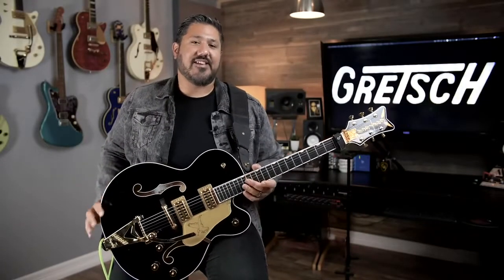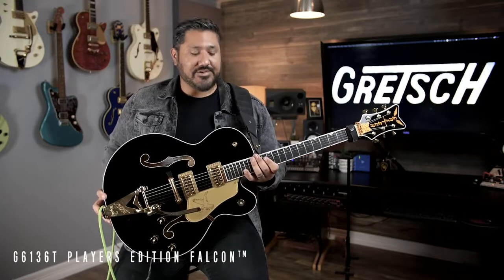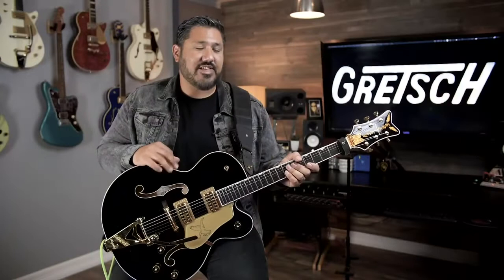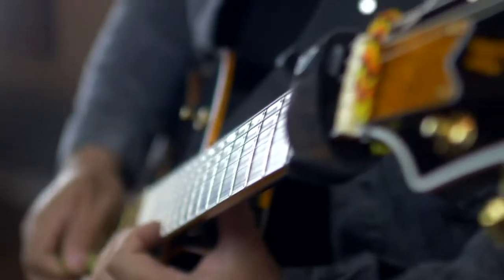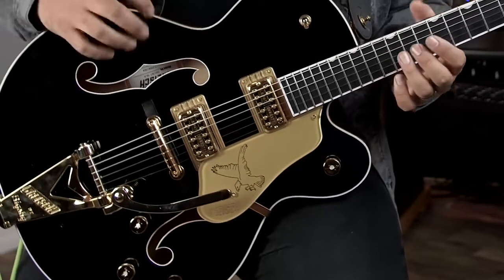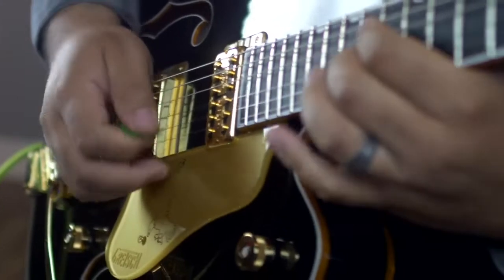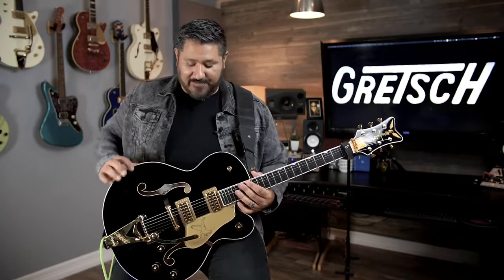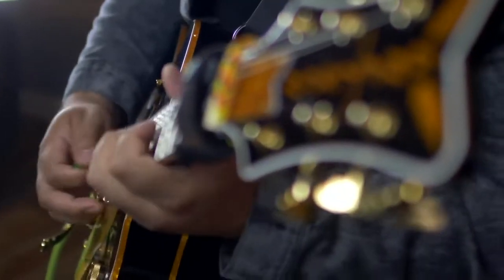• CHRIS ROCHA • GRETSCH GUITAR G6136T •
•Gracias por visitar mi canal. Si te gusta, dale un 👍🏻 like y Subscríbete para más videos ya somos 800 vamos por esos 1000